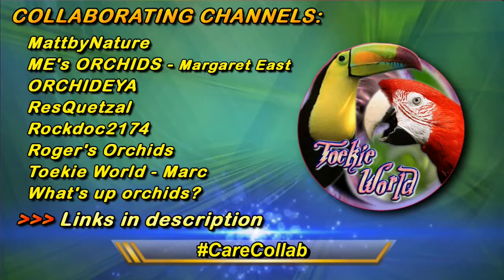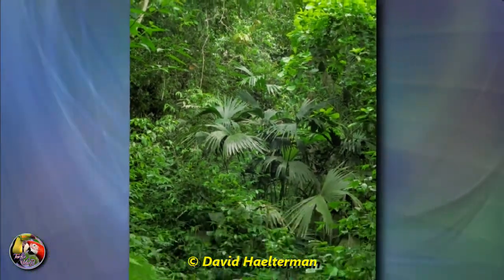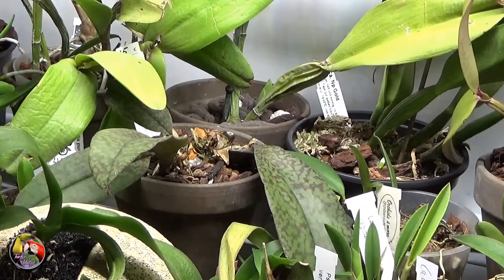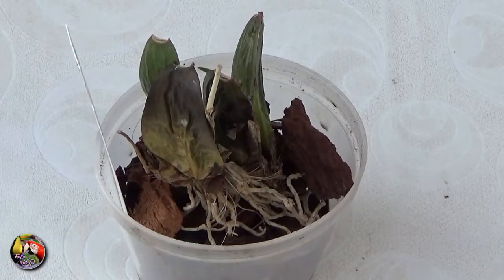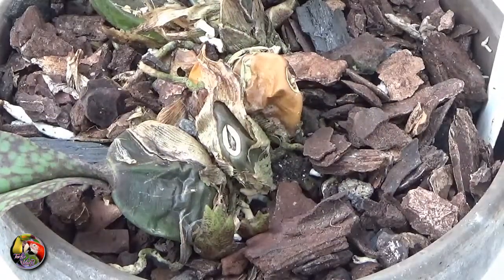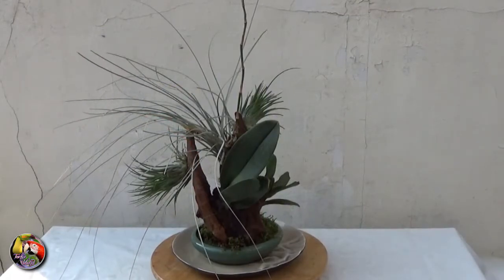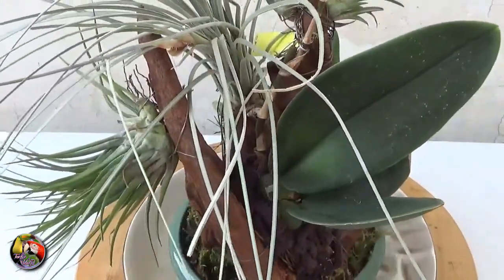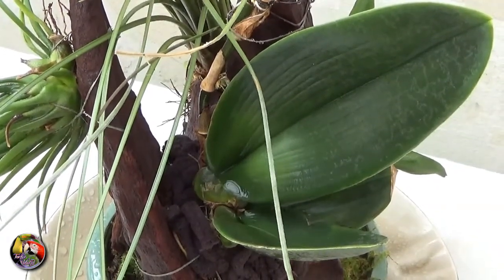PSYCHOPSIS GENERAL CARE - CARECOLLAB - 30/08/2021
Psychopsis CareCollab - Trials and errors, problems an successes, simply my experience with them and how I grow them.

TOEKIE WORLD English & Dutch (Nederlands) available.